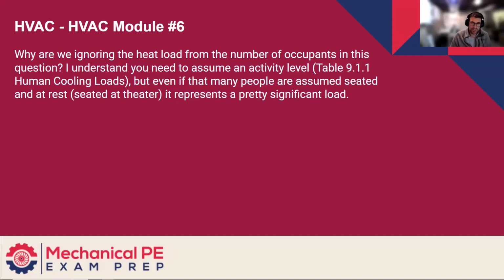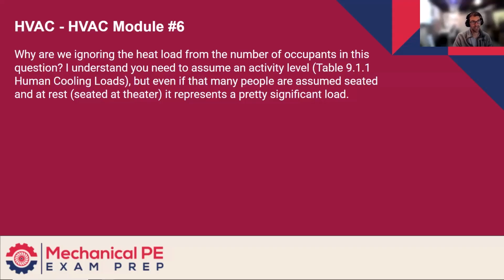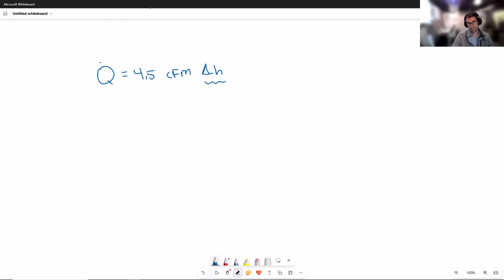HVAC Cooling Load Calculations Explained: When to Exclude Occupant Heat & Use the Enthalpy Formula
In this video, we break down when and why occupant heat loads are excluded from HVAC cooling load problems, especially in scenarios like theaters. Learn how fully defined indoor and outdoor air conditions allow engineers to use the simplified enthalpy-based formula Q = 4.5 × CFM × ΔH instead of calculating internal loads in detail. Understand how ventilation requirements driven by occupancy still play a vital role in total cooling load and when detailed load analysis becomes necessary.

Happy Studying,
Dan